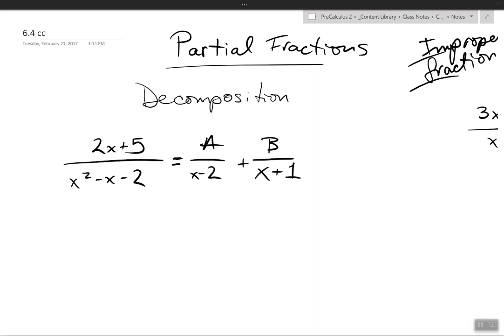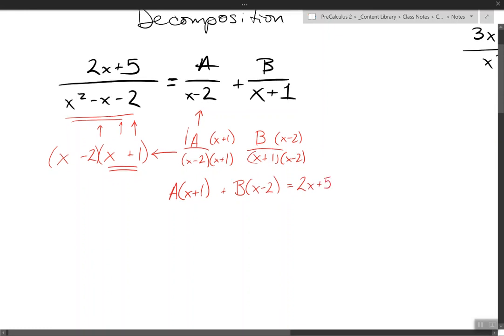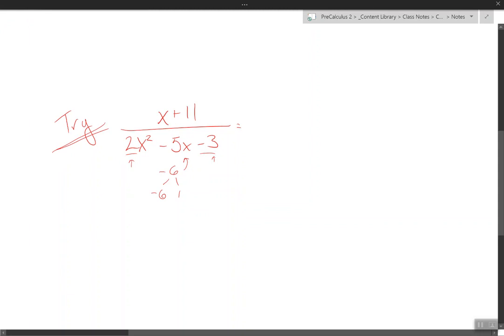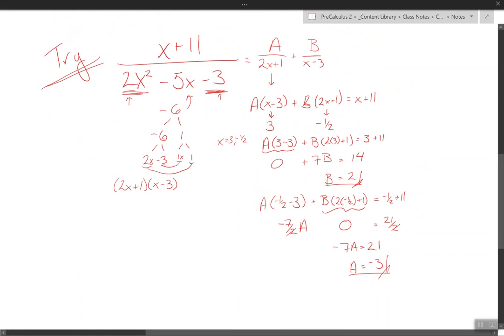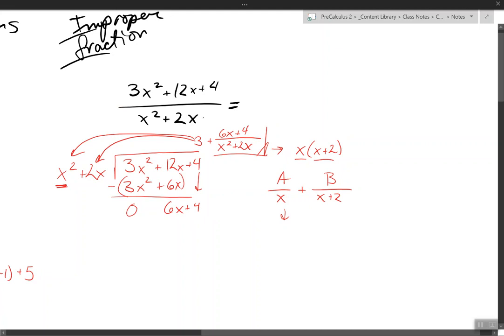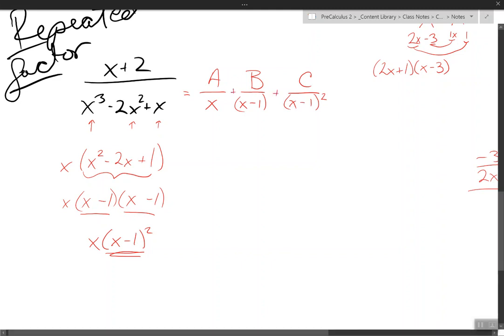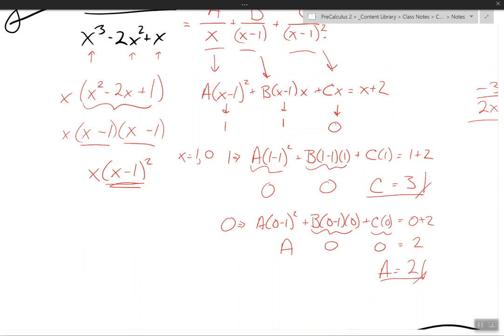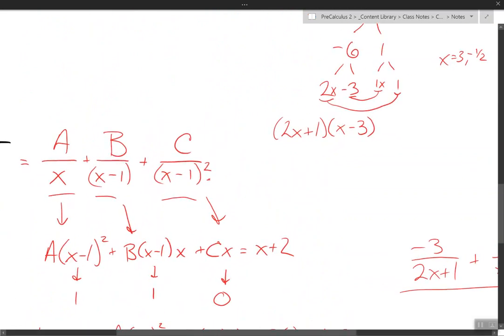Partial Fraction Decomposition